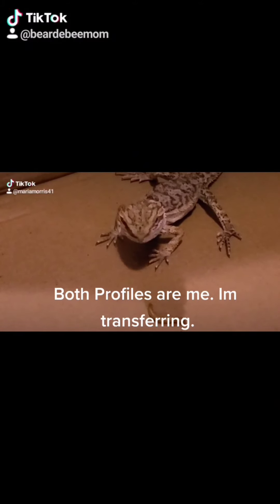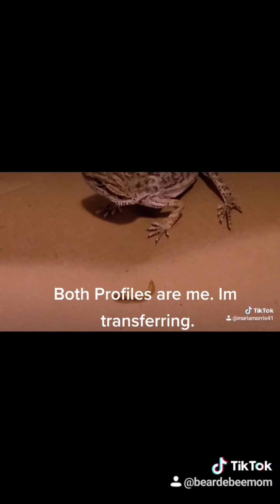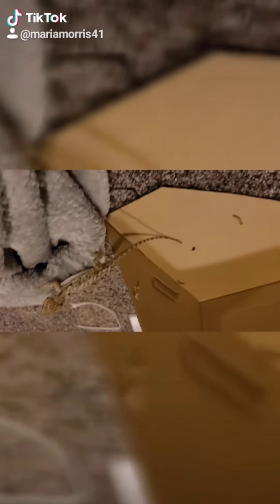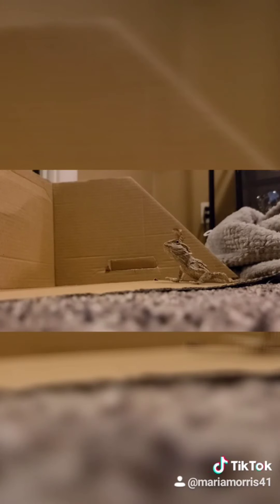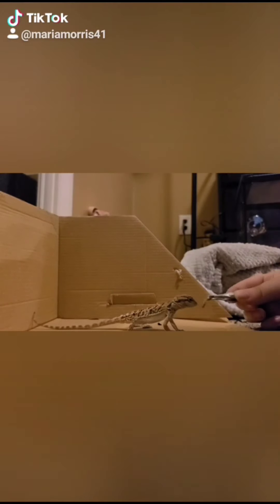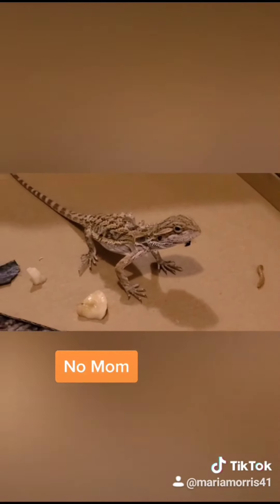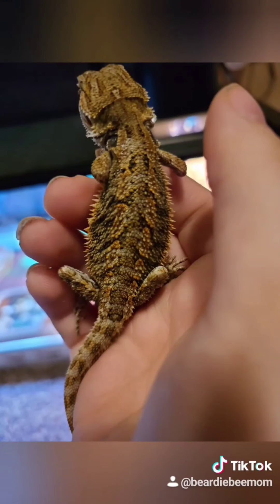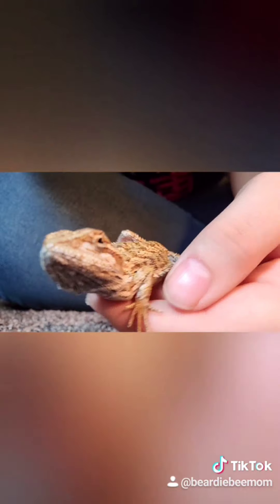Meet Moon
Meet Moon, my new bearded dragon! these are a couple of videos put together you can find on tik tok. @mariamorris41 or @beardiebeemom.